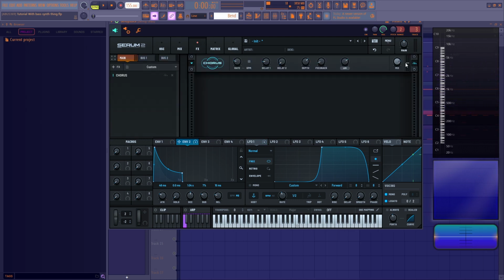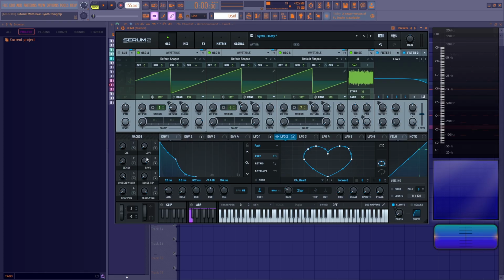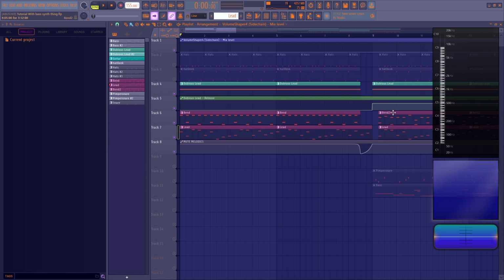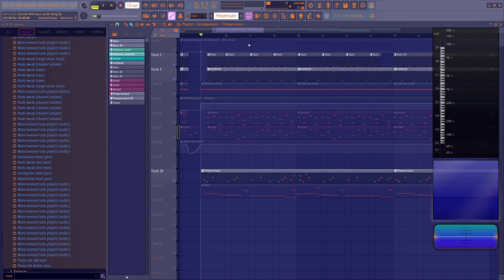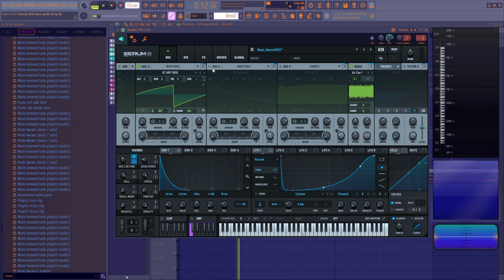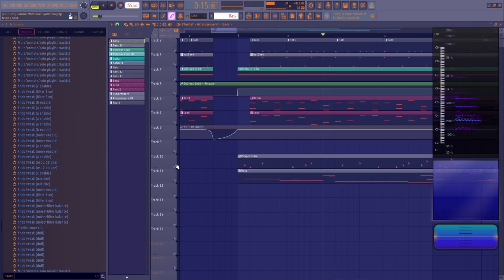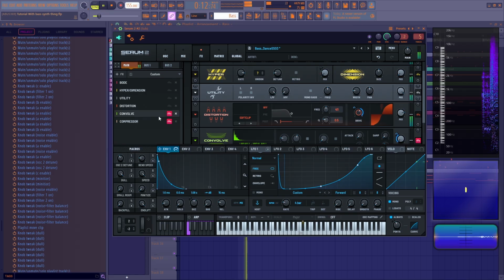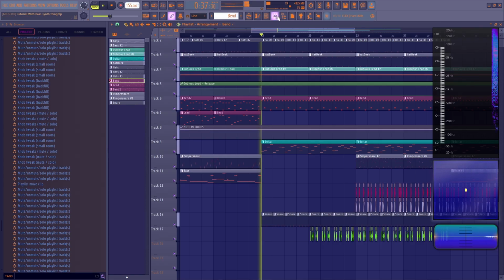plodding type beat tutorial